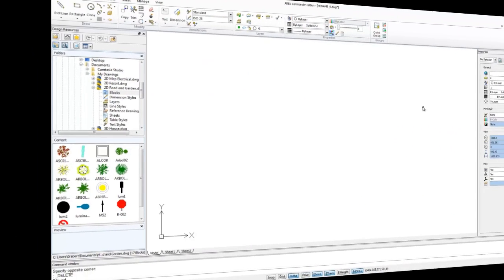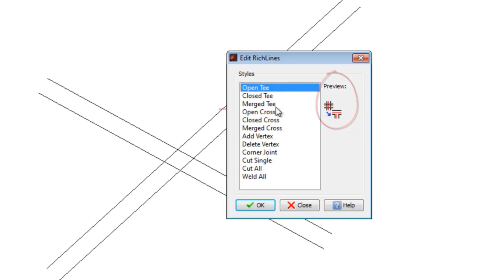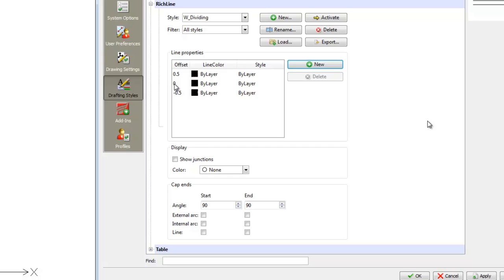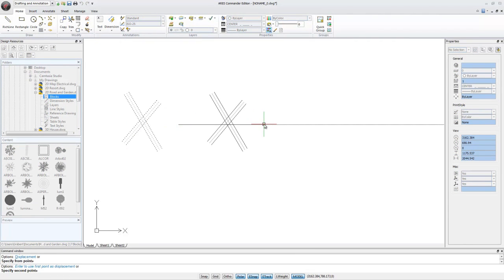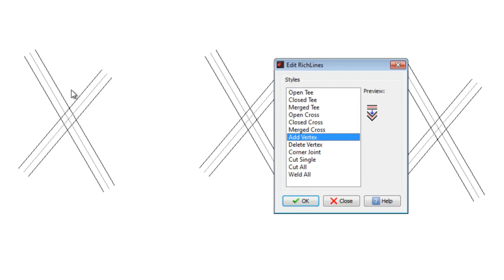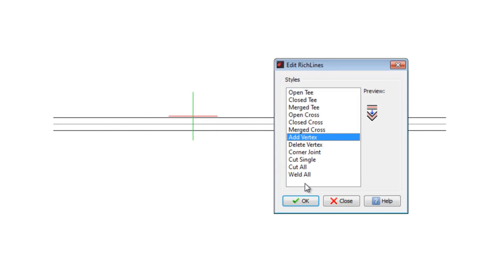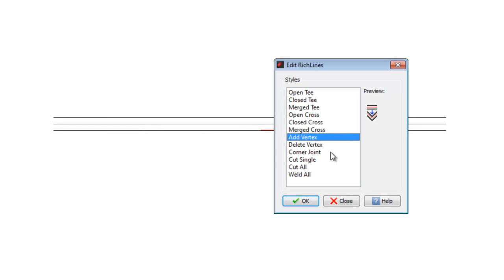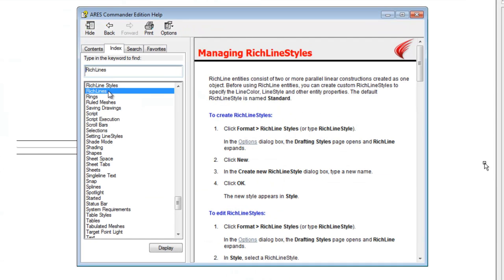Richlines Multilines editing in ARES Commander Edition 2014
- Available for Windows, Mac & Linux, ARES Commander Edition 2014 introduces a complete set of features to edit Multilines known as RichLines in ARES.

for and news & offers.

The 2014 version of ARES Commander Edition, celebrates Graebert's 30 years of innovation and expertise of CAD. More than just a high-productivity and cost-effective alternative to AutoCAD, Graebert's CAD technologies are used by nearly 5 million of professionals in more than 100 countries and ARES Commander Edition is the third generation of our CAD software formerly known as FelixCAD and PowerCAD.

0:00  New features for Rich line editing in ARES Commander 2014
0:41  Dialog EDIT rich line
1:06  EDIT RICH LINE command & create a rich line style
1:30  W_dividing
2:10  ST in command line
2:46  Options in edit rich line dialog & first option “open Tee”
3:07  Second option “close Tee”
3:21  Third option “merge Tee”
3:32  Fourth option “open cross”
3:47  Fifth option “closed cross”
3:59  Sixth option “merge cross” & difference between merge cross and open cross
4:37  Seventh option “delete vertex”
4:48  “Corner joint “option
5:09  “Cut” option
5:37  “Weld all’ option
5:55  Learn more about ARES Commander 2014